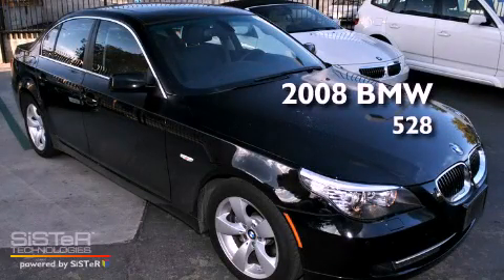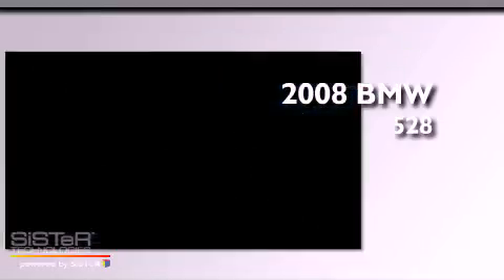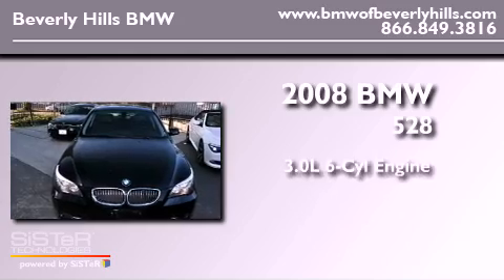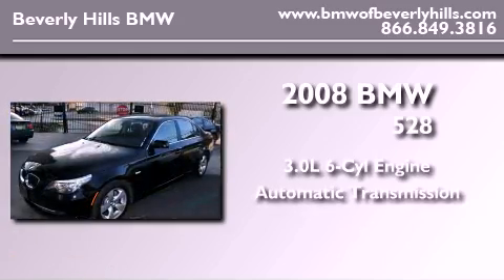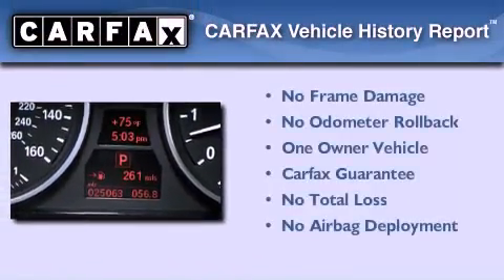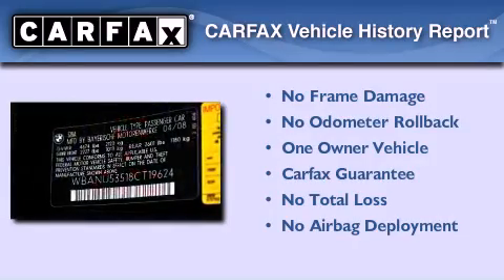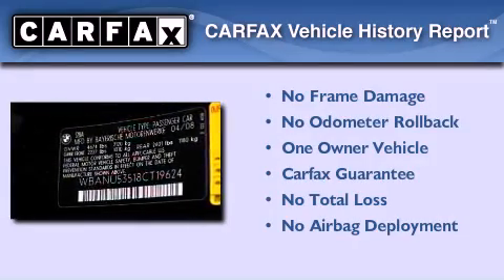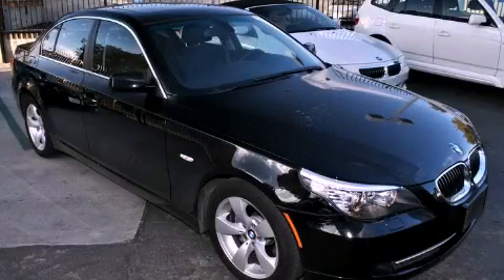Certified 2008 BMW 528 Los Angeles CA 90036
Year : 2008

 Make : BMW

 Model : 528

 Engine : 3.0L I-6 cyl

 Trans . : Automatic

 Exterior : Black

 Miles : 25,059

 Interior : Black

 8825 Wilshire Boulevard

 2008 BMW 528 Los Angeles CA